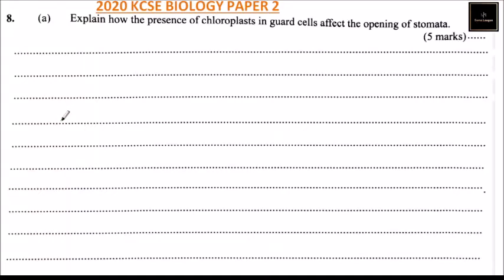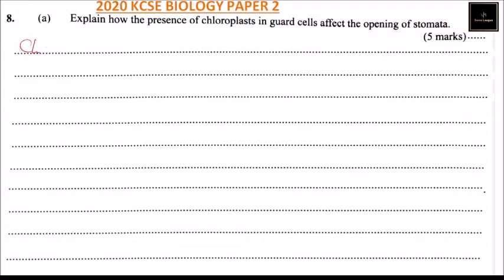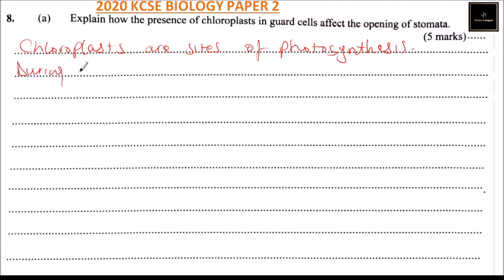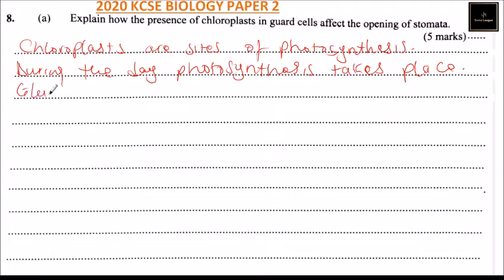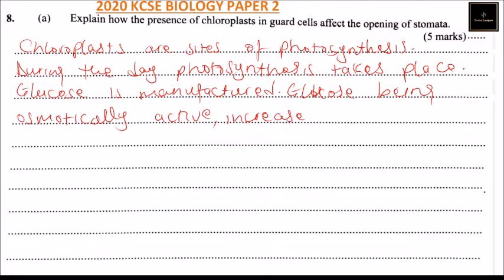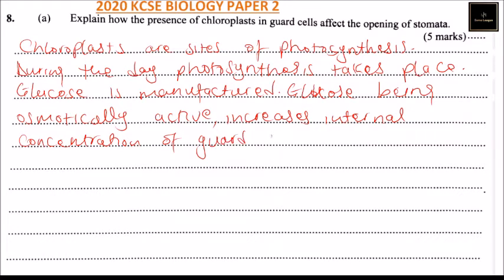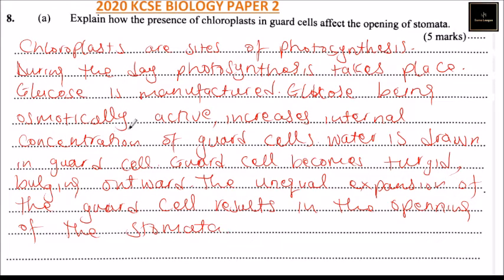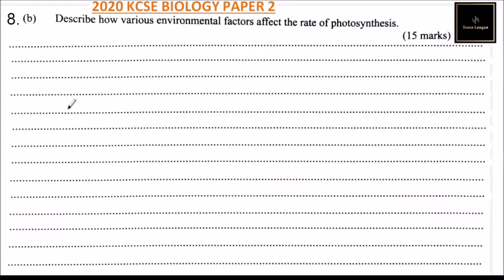2020 KCSE BIOLOGY PAPER 2 QUESTION 8